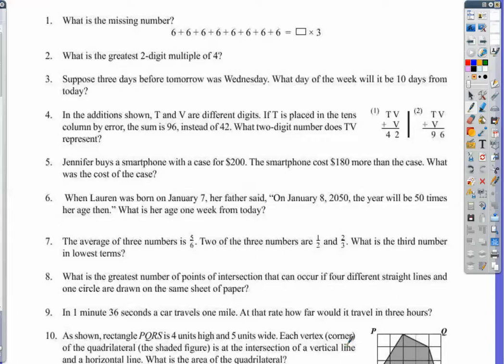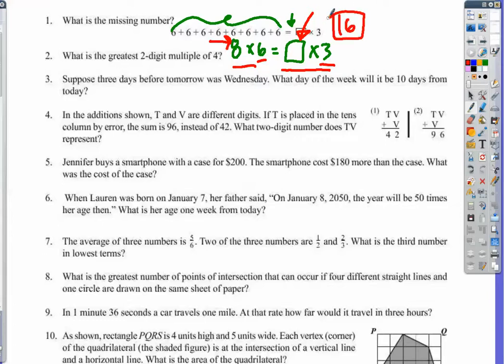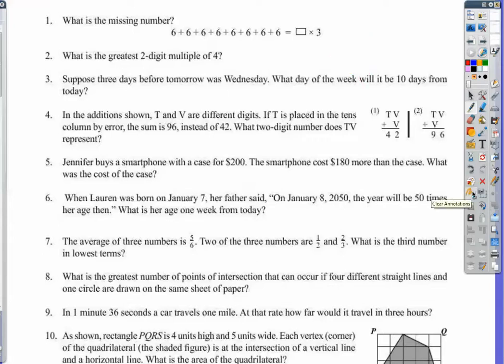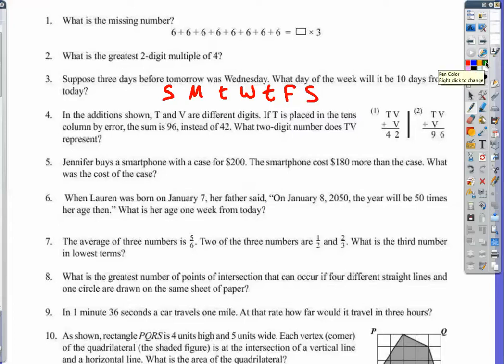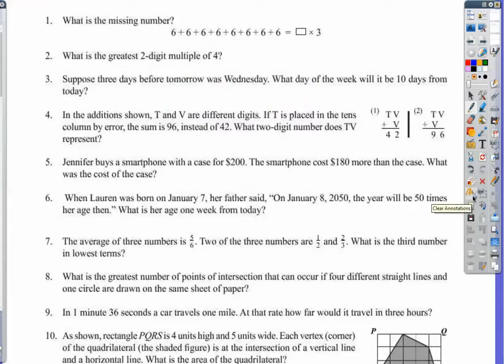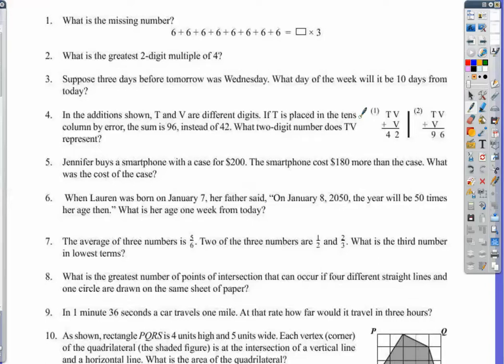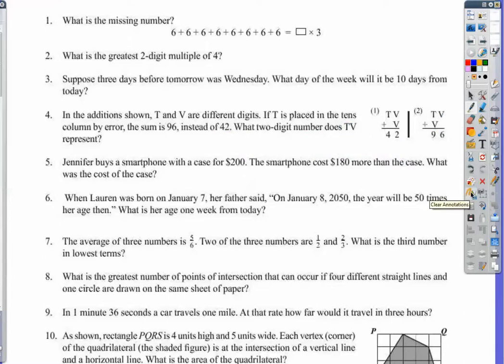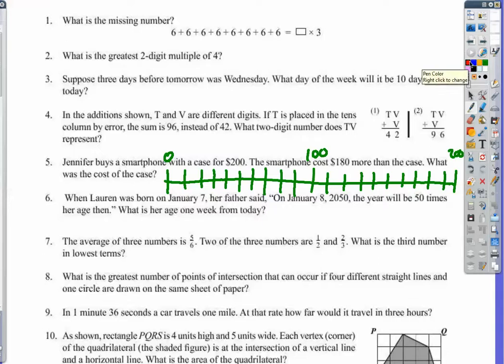WCT 2012 ind 1 - 5